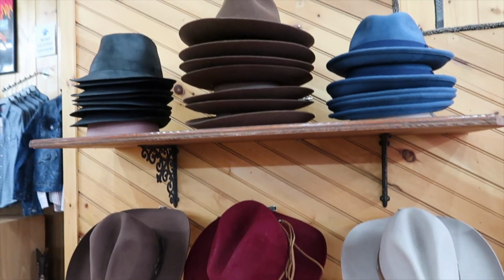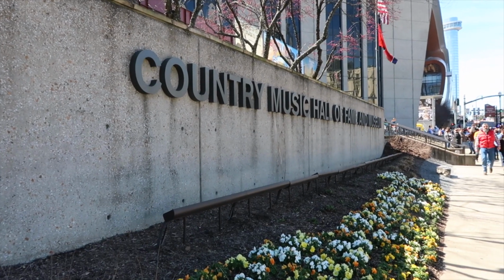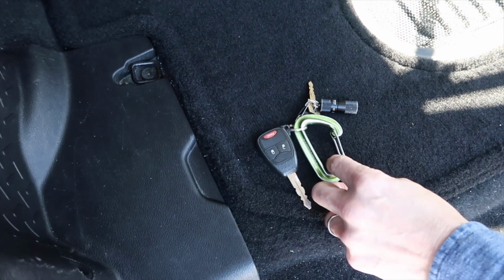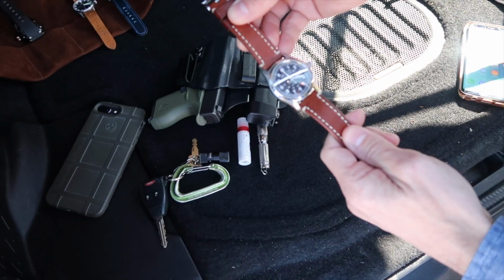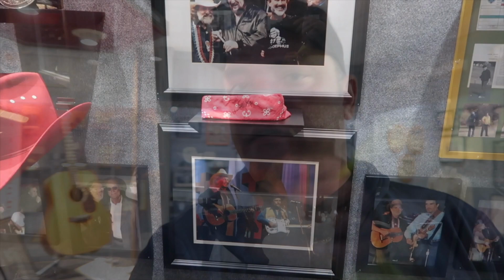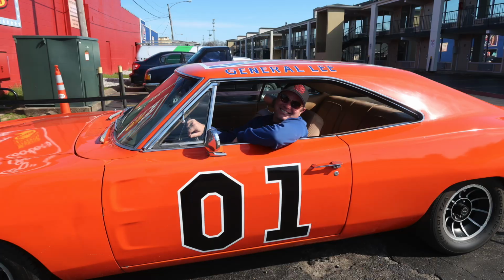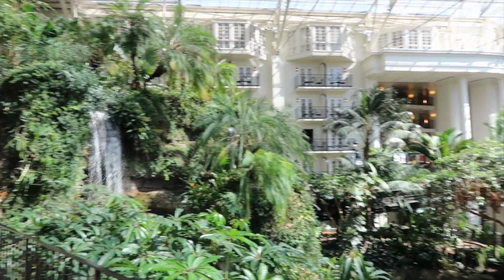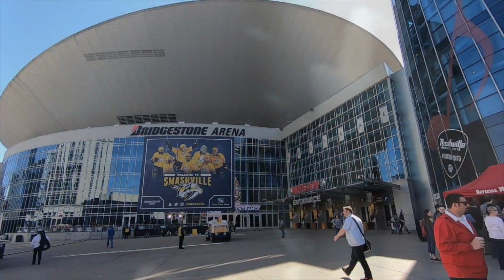Nashville - This City Rocks!!!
Today we visit Nashville Tennessee. Such a fun city and stick around to find out which watch I picked up on the trip!

Also big thanks to @wristwatchcheckdaily for making the trip a great one.